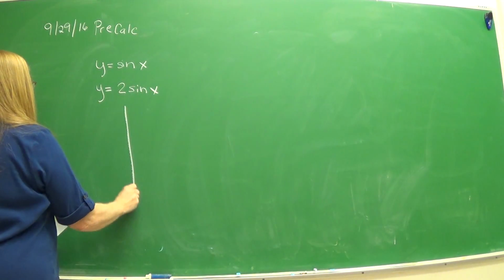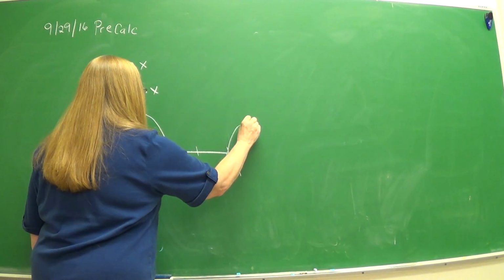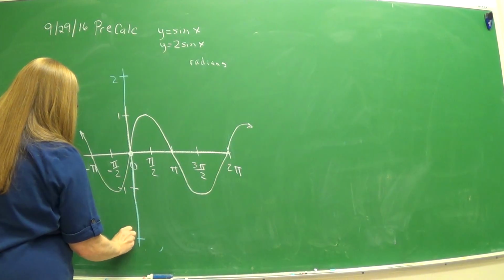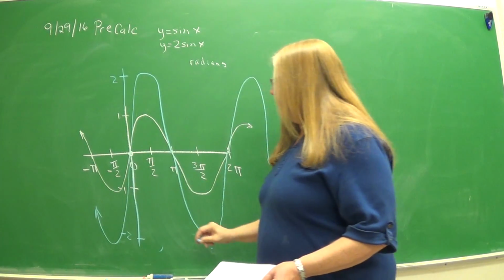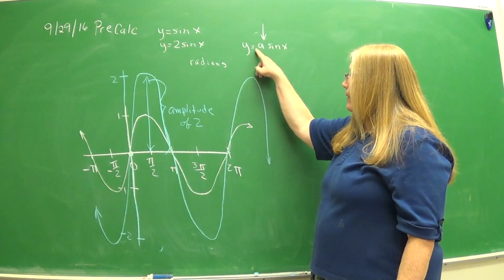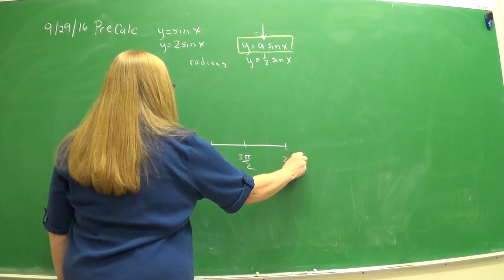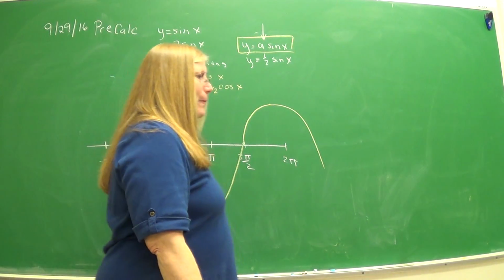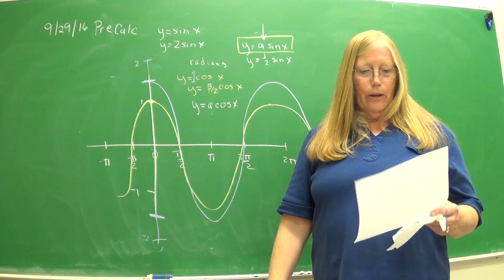PreCalc 9/29/16 Part 1 of 1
Amplitude of sin/cos curve